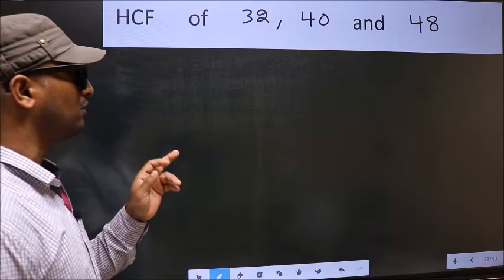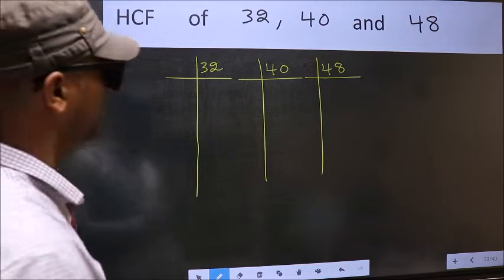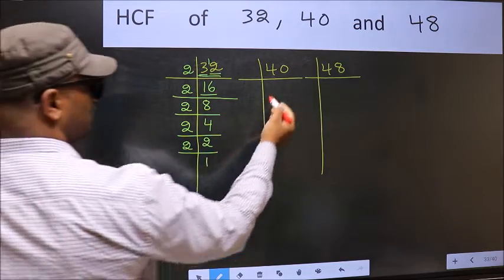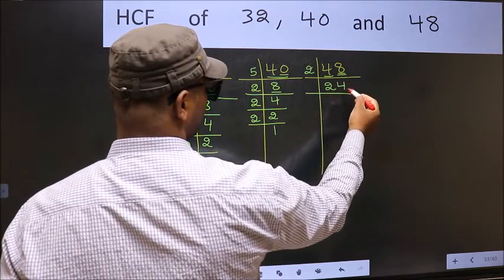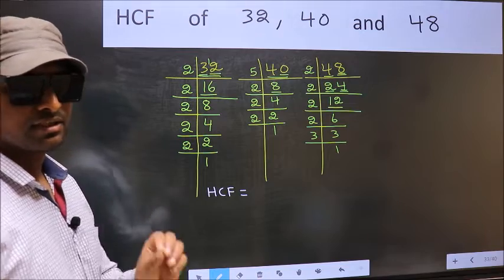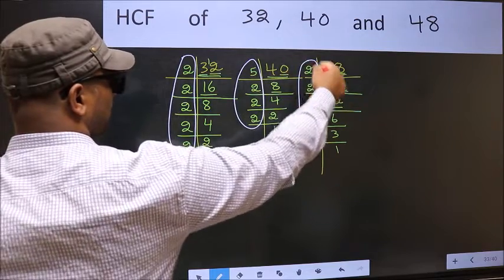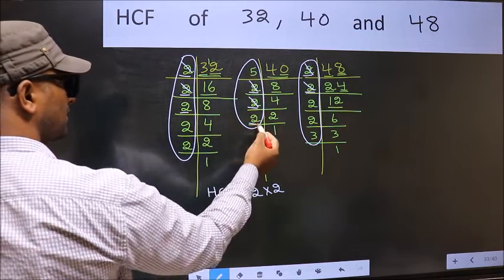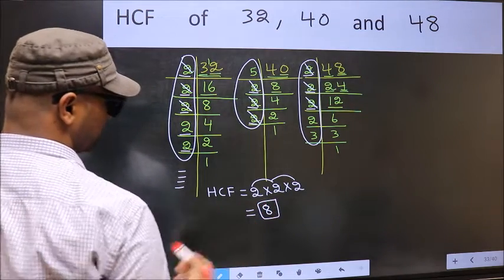HCF of 32 , 40 and 48